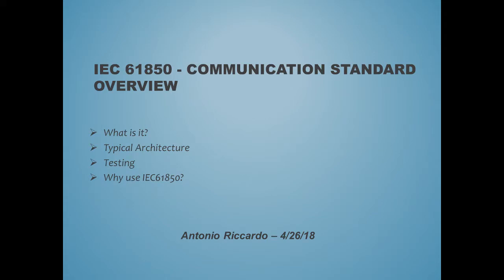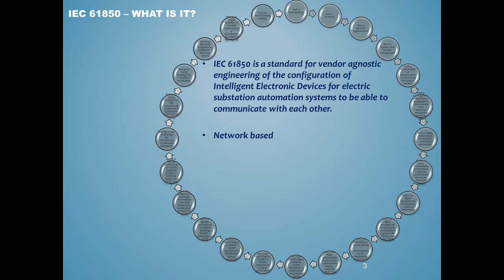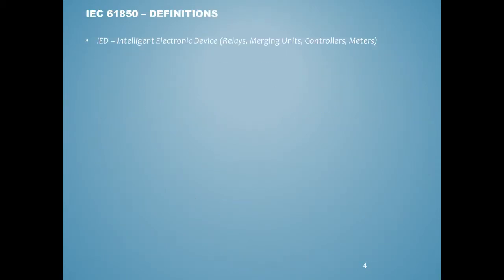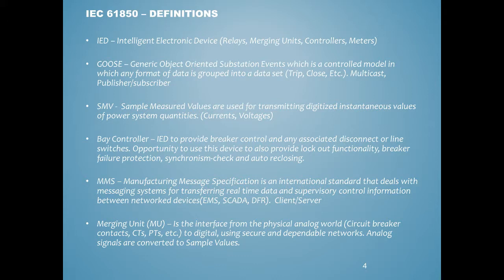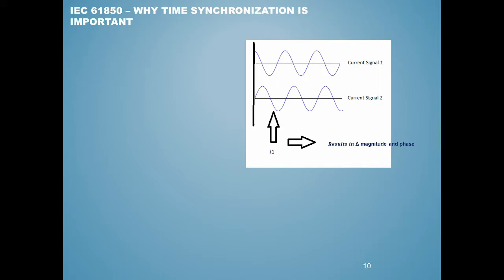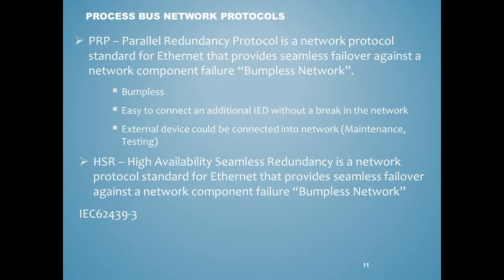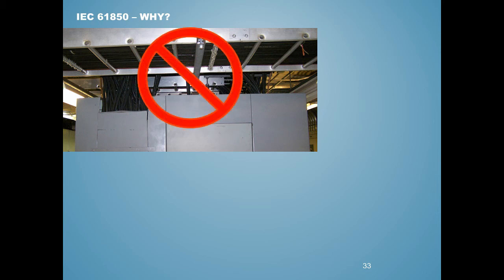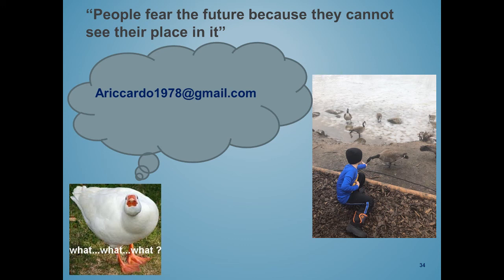IEC61850 Overview Video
IEC61850 Overview video from a user perspective. This video goes into what the standard is, GOOSE, Sample values, PRP, Process Bus, Station bus.